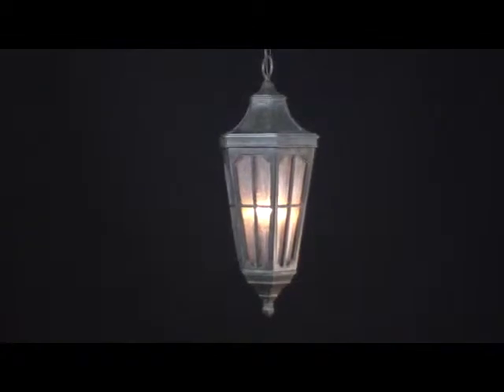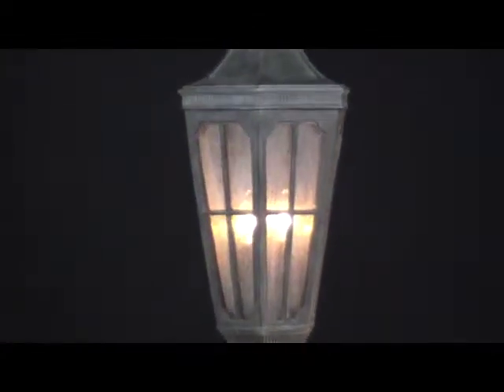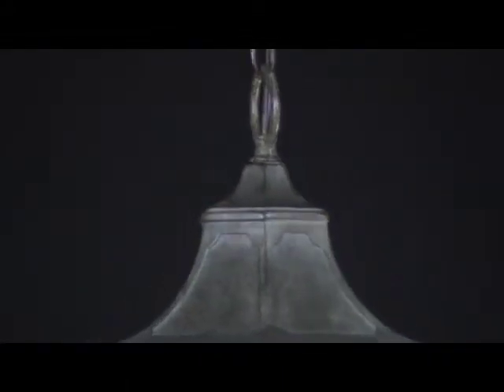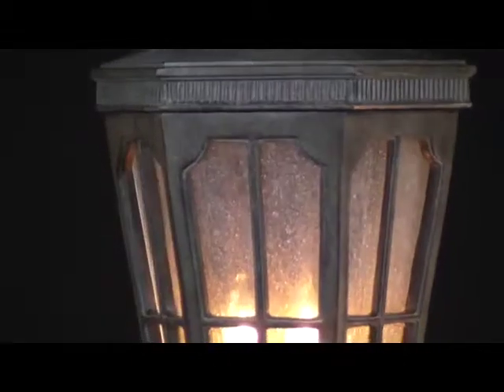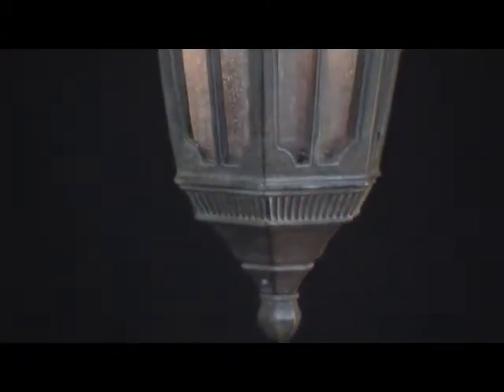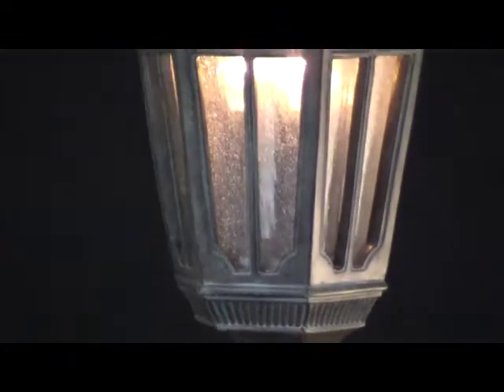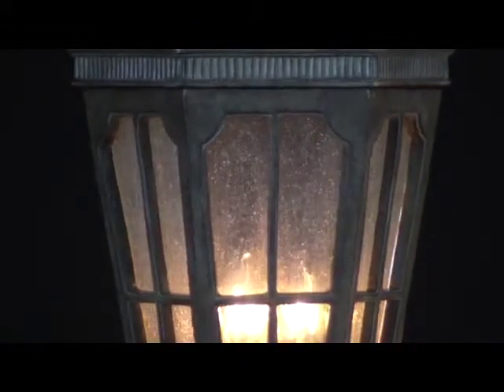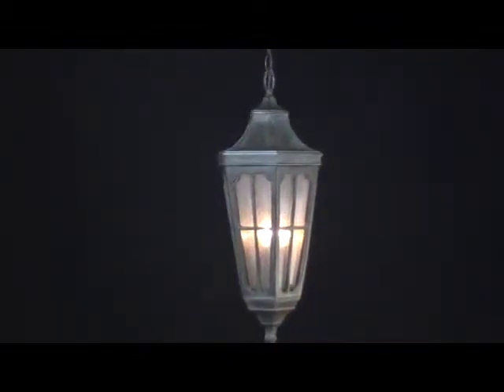Maxim Lighting Beacon Hill VX Collection.mov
Muted hues and softly blended tones combine for an understated sophisticated effect in the Beacon Hill hanging lantern. Like the raised panel doors and majestic windowpanes that grace classic Tudor mansions, this exquisite light fixture showcases the home's finest architectural elements. The gray sienna finish frosts the lamp's sloping cap, and nestles into recessed nooks and crannies to highlight intricate details. From within, a trio of pillar candles clusters together to send a warm glow through the clouded seedy glass. Made of Vivex, a material twice the strength of resin, this tribute to classic beauty withstands the harsh elements without losing its luster. Maxim—the smart choice for beautiful, durable outdoor lighting.